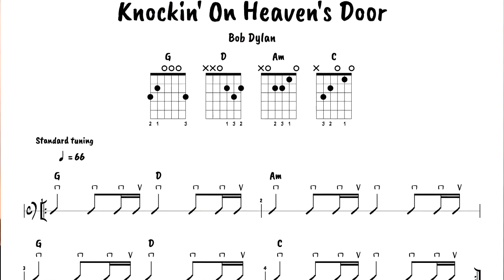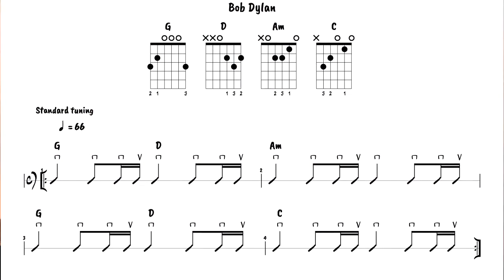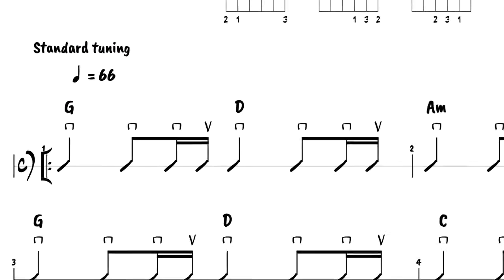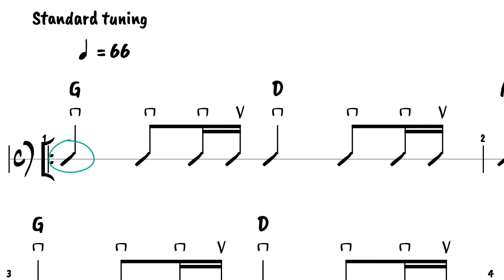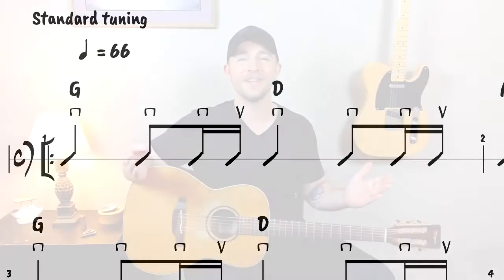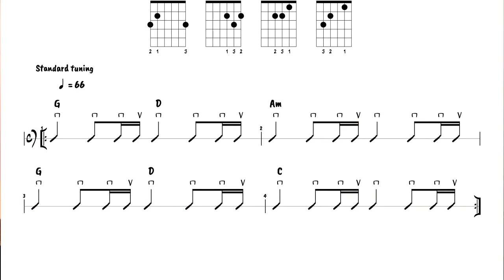5.4 – Strumming A Syncopated Rhythm – LEARN GUITAR IN 7 DAYS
Want AD-FREE lessons + helpful course materials? Click here to access the full course + course manual + songbook + 10 mp3 practice tracks PLUS receive THREE BONUS LESSONS as my gift to you!